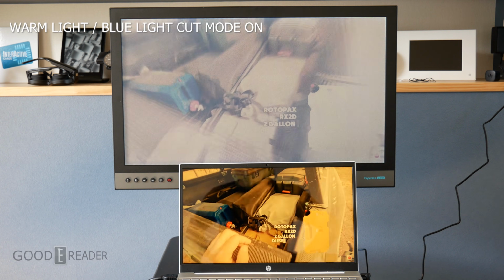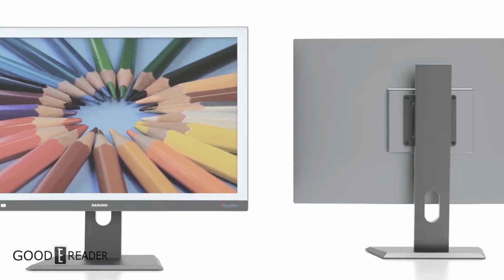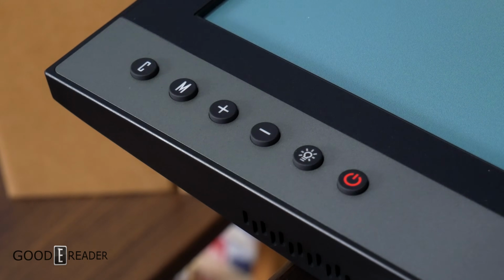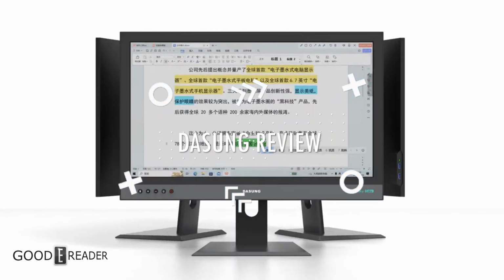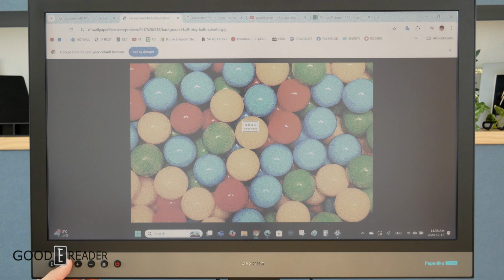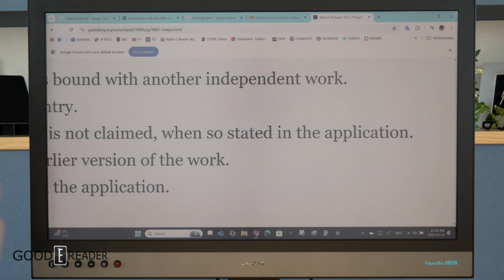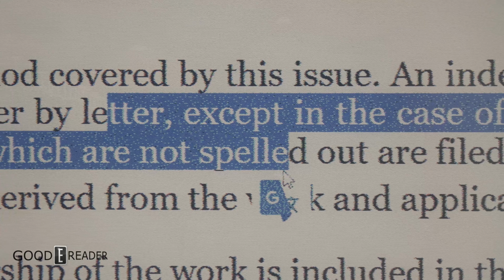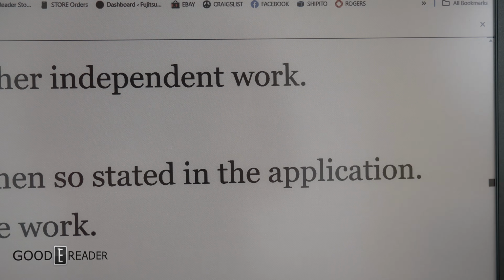God-Level Refresh Color EINK | Dasung Paperlike Color Review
Is this the fastest EINK of all time? Yes, when using videos, it sure is!

YOUTUBE MEMBER:
Ready to take your reading experience to the next level? Join the Good e-Reader Subscription Program! As a member, you'll be part of the fun and get exclusive access to premium content. Take advantage of this opportunity!